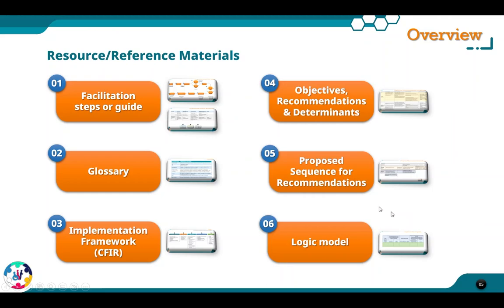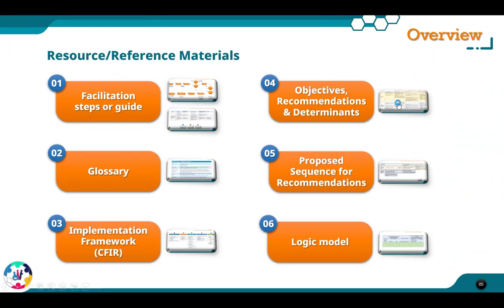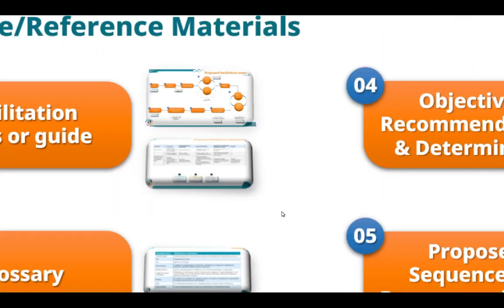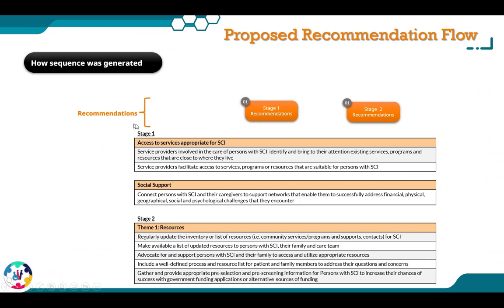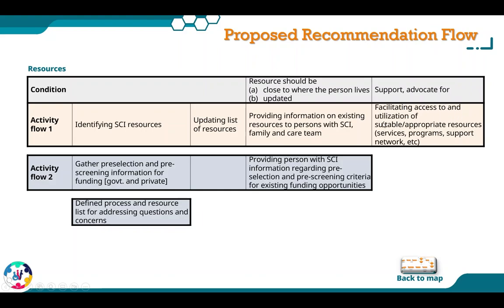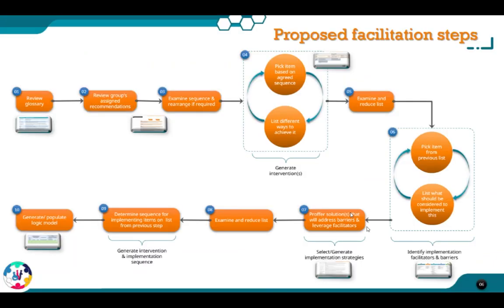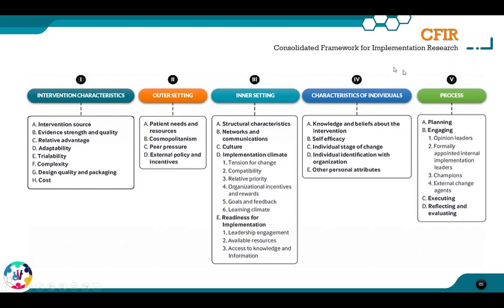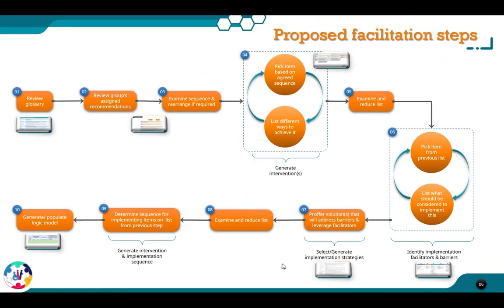CONCENTRIC's Proposed Working Group Facilitation Process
A quick run-through of the process for facilitating sessions designed to generate interventions and implementation strategies for the CONCENTRIC project